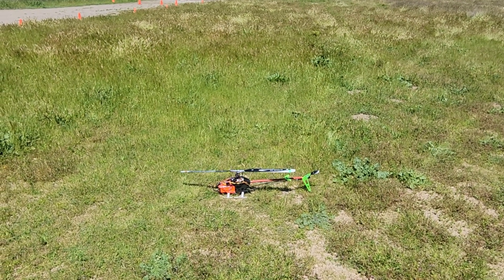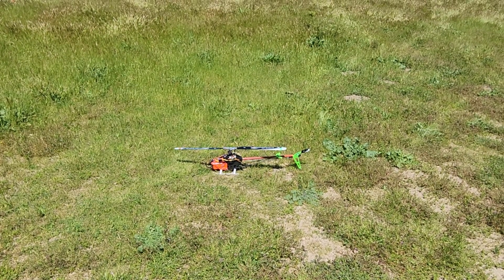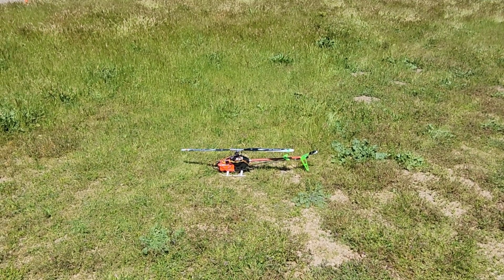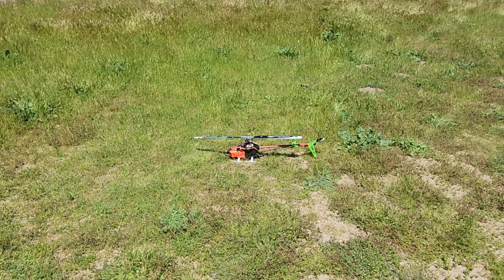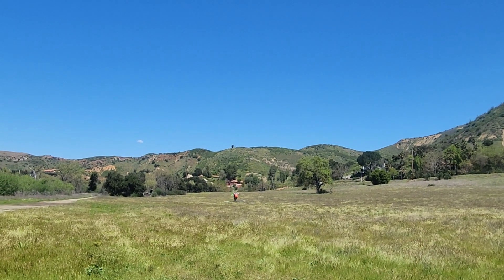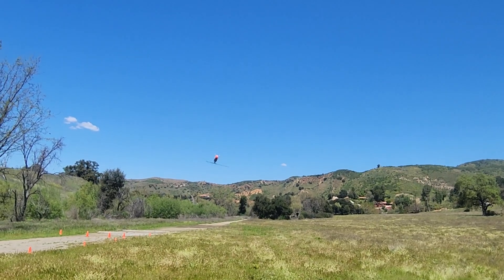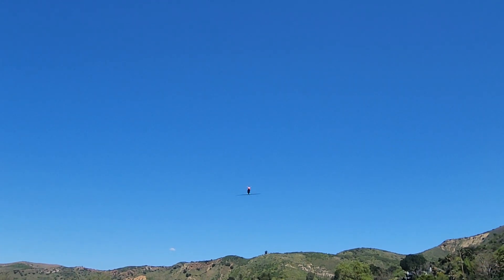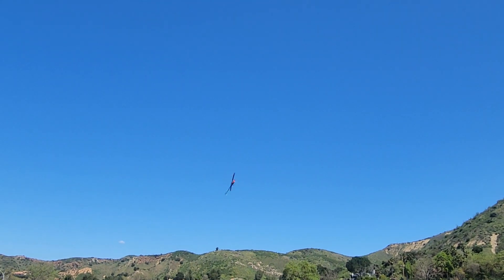RotorFlight Modified Horizon 3d Inverted Leveling Mode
Modified Horizon mode is great for leaning inverted flight as the helicopter will self-level stabilize when upright and when inverted.